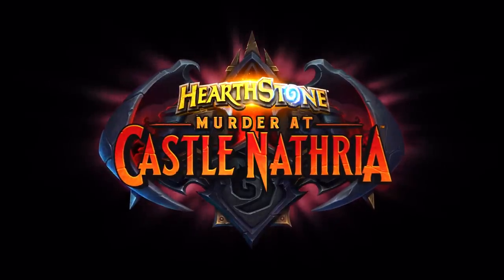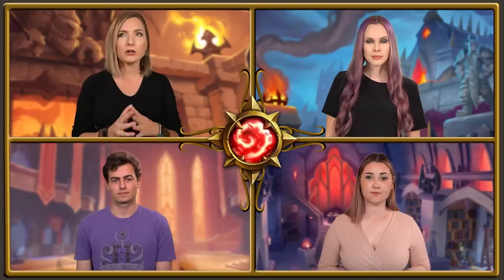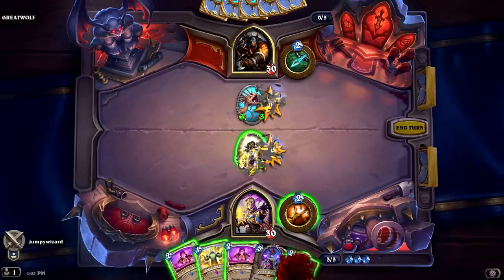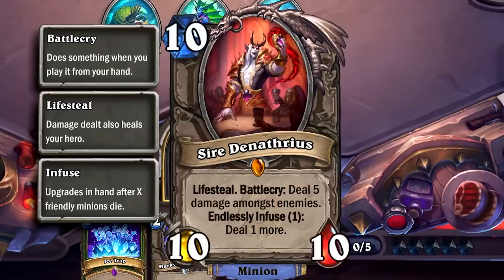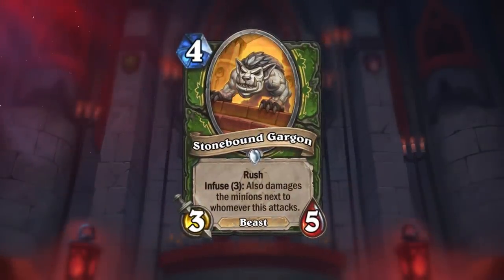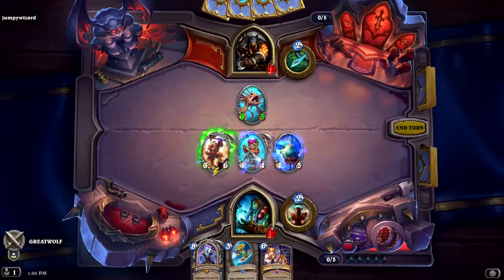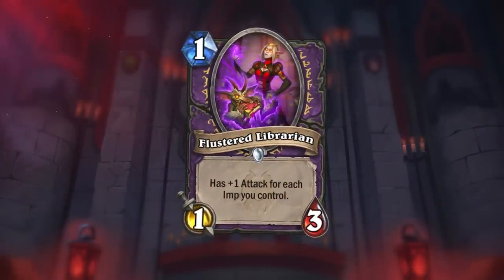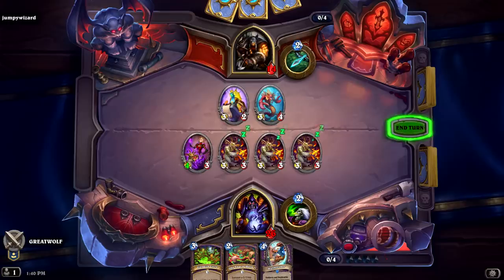Hearthside Chat—Murder at Castle Nathria Roundtable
Join Community Manager Alkali, Game Designer Cora Georgiou, Associate Game Designer Edward Goodwin, and Lead Narrative Designer Valerie Chu for a roundtable chat discussing the setting and suspects of Murder at Castle Nathria, the new Infuse keyword, the new Location card type, and several imp-credible card reveals!
Murder at Castle Nathria launches worldwide on August 2!